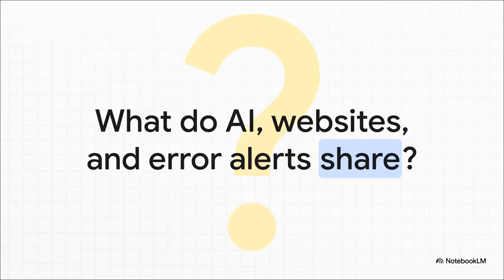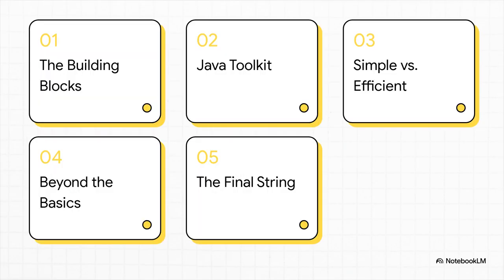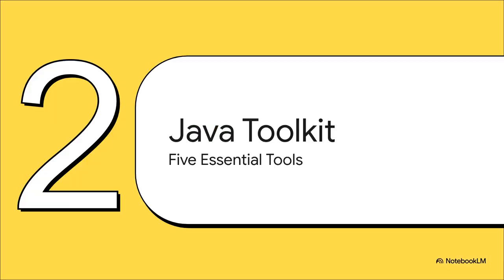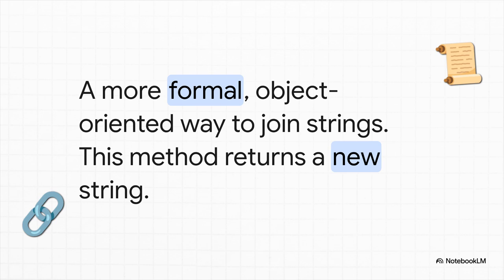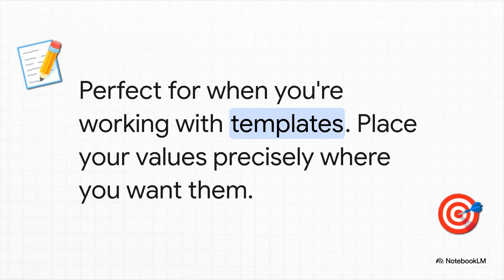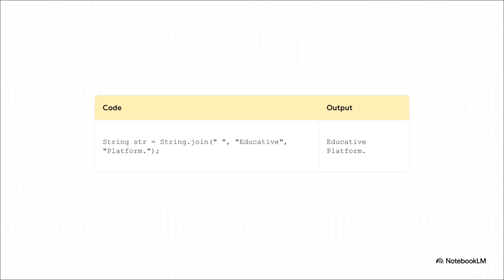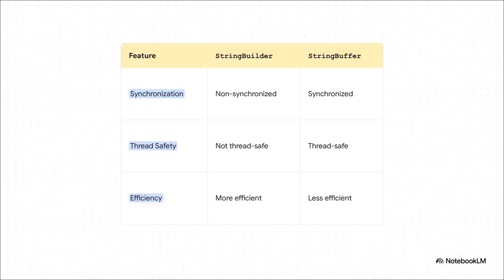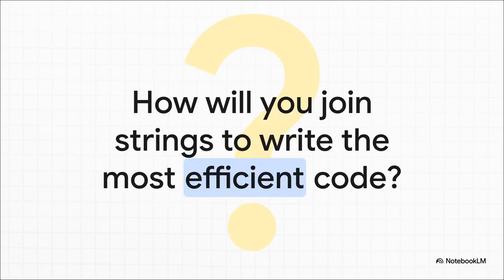How Experienced Java Developers Concatenate Strings Without Writing Messy Code | Java Tutorial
String concatenation is everywhere—in URLs, logs, user messages, file paths, and even bioinformatics. But not all methods in Java are created equal. In this presentation, we’ll walk through the 5 cleanest and most efficient ways experienced developers concatenate strings in Java.

✅ Perfect for beginners who want clarity
✅ Valuable for intermediate developers who care about performance and readability
✅ Includes real-world examples and best practices

📌 What You’ll Learn in This Video:

Why string concatenation matters in every domain

Method 1: Using + and += operator
Method 2: Using .concat() method
Method 3: Using StringBuilder for performance
Method 4: Using String.format() for readability
Method 5: Using String.join() (Java 8+) for clean joining with delimiters

💡 Who This Video Is For:

Java beginners exploring core concepts
Programmers looking to write cleaner, faster, and more maintainable Java code

🎯 Related Resources

👉 Read the full article on Medium: String concatenation is everywhere—in URLs, logs, user messages, file paths, and even bioinformatics. But not all methods in Java are created equal. In this presentation, we’ll walk through the 5 cleanest and most efficient ways experienced developers concatenate strings in Java.

🎯 Related Resources

👉 Explore my Java Bootcamps on Udemy:

Master Java in 2 Days: The Fast-Track Bootcamp for Beginners

💬 Comment: Which method do YOU use most for string concatenation in Java?

Learn Java by Solving Coding Problems

00:00 Welcome
00:35 Introduction to String Concatenation
01:00 Real World Application
01:15: GamePlan
01:35: String: Building Blocks
01:45: James Gosling's emphasis on String in Java
02:20: + operator
02:40: concat() method
03:05: StringBuilder class
03:40: String.format() method
04:10: String.join() method
04:35: Choosing the write technique for String Concatenation
05:10: StringBuilder vs StringBuffer
05:40: Summary: Choosing the Right Method for String Concatenation
06:05: Share your thoughts on this topic